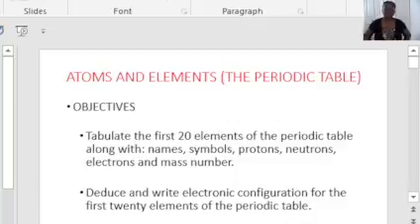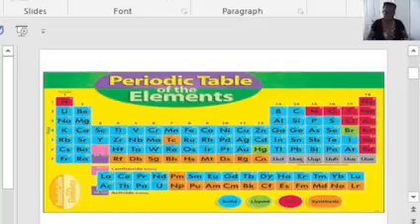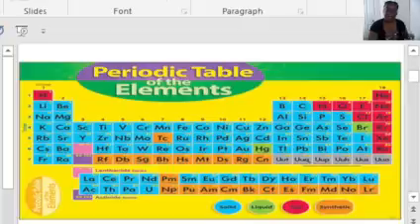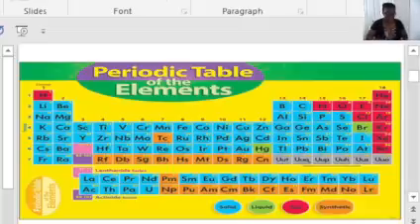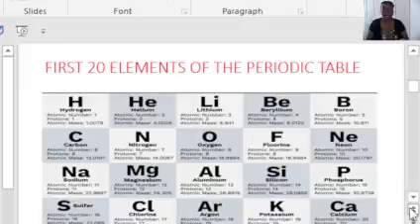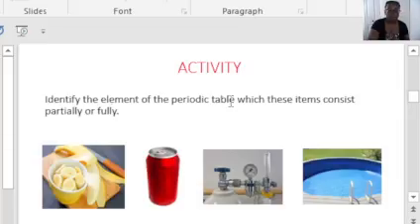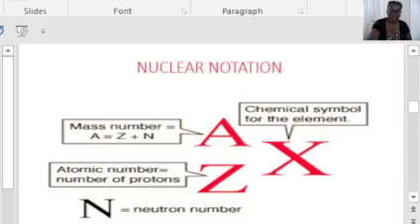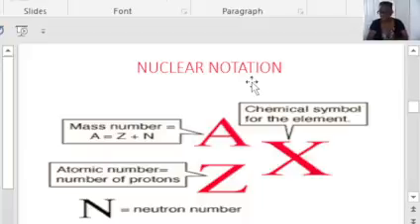Atoms and Elements of the periodic table Pt 1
Ms. Abe's Science Corner- Chemistry Lesson#1 grade 8